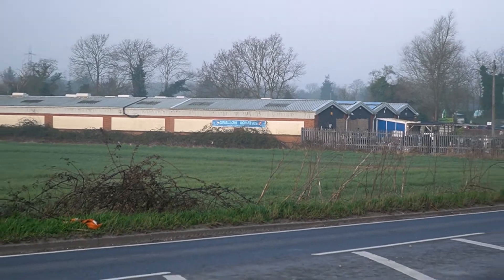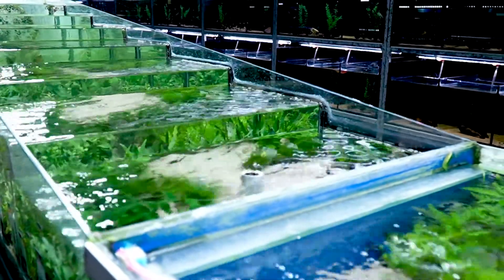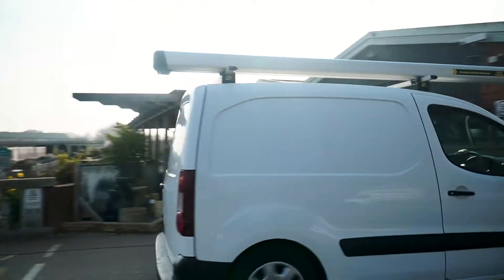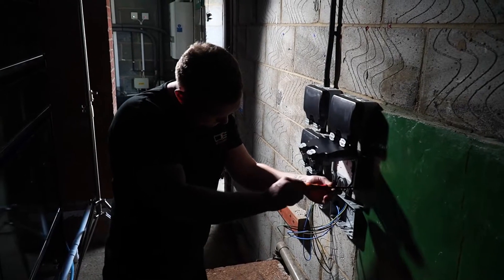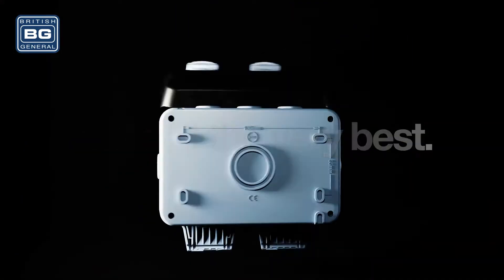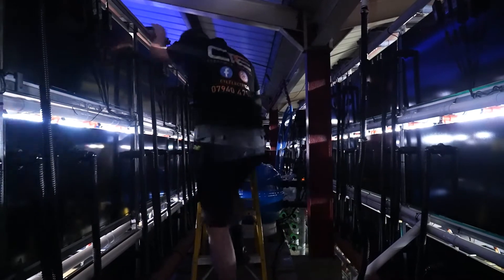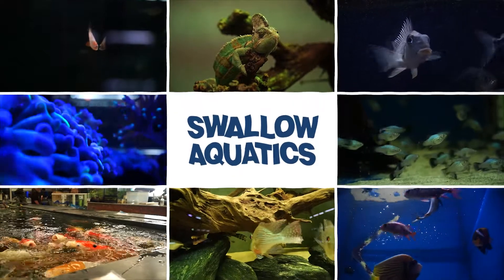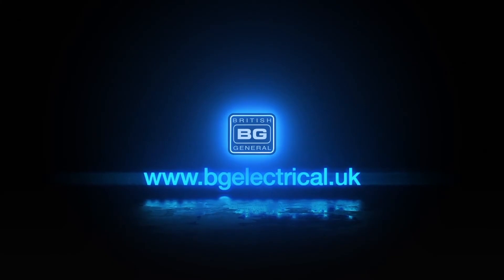BG Storm Weatherproof Socket Install, Swallow Aquatics & CTE Electrical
​@lucecogroup  & BG Electrical (British General Electrical) visit @swallowaquatics  in Rayleigh, Essex, to join ‘CTE’ Craig Truslove Electrical. To find out how Craig has put the BG Storm Weatherproof 13A Outdoor Socket to use in one of the UK’s largest fish houses (Aquariums).

In this first in a series BG Electrical explore some of the ways our Weatherproof Storm range of switches, sockets and electrical wiring accessories are being used in electrical installations and refurbishments.

CTE - Craig Truslove Electrical
Follow Craig on instagram:

CHAPTERS
00:00 BG intro
00:05 Swallow Aquatics intro
00:13 Case Study Begining
00:56 CTE Electrical Contractor
01:29 STORM Weatherproof Socket
02:35 Close

PRODUCT FEATURED IN INSTALLATION:
WP22 13A – 2 Gang Switched / Double Socket

Weatherproof and dust-tight 13A socket. Manufactured from robust, impact-resistant polycarbonate with multiple gland entry positions. Double pole switching.

IK06 Impact Resistance
Polycarbonate Construction
Colour-Coded Angled In-Line Terminals with Captive Screws
Side & Base Knockouts
IP66 Water & Dust Protection
Neon Power Indicator
Secure & Easy to Open Lid-Catch
See-Through Cover

SPECIFICATION
Amp Rating - 13 A
Brand - British General
Colour - Grey
Construction Material (Electrical) - Polycarbonate
Electrical Socket Product Type - Plug
Fixings Supplied - Fixings Not Supplied
IK Rating - IK06
IP Rating - IP66
Knockout Size - 20 mm
Manufacturer Guarantee - 1 Year Guarantee
Model No - WP22
No. of Earth Terminals - 2
Number of Gangs - 2 Gang
Number of Poles - Double Pole
Pack Size - 1
Parent Colour - Black
Pieces in Pack/Case - 1
Power Voltage Supply 240 V
Product Depth - 90 mm
Product Type - Socket
Switched/Unswitched - Switched
Switch Position - Inboard
Terminal Capacity - Terminals accept 3 x 2.5mm², 2 x 4mm² or 1 x 6mm² cables
With RCD - Without RCD
With USB Ports - Without USB
With WiFi Extender - Without WiFi Extender

OTHER USEFUL PRODUCTS IN THE BG STORM WEATHERPROOF RANGE:
WP21  -  1 Gang Switched / 13Amp, Single Socket
WP22WR   -  2 Gang Switched / Wi-Fi Extender, 13 Amp, Double Socket
WP22/HC   -  2 Gang Switched / Smart, 13 Amp, Double Socket
WP22RCD   -  2 Gang Switched / RCD Protected, Double Socket
WP23TM24  -  Time Controlled Socket

BG-Storm.uk

Follow Craig Truslove / CTE electrical:
cteelectrical

Swallow Aquatics ‘Rayleigh’
The busiest fish house in the UK,
& One of four centres specialising in the care and supply of
- Coldwater,
- Freshwater
- Tropical and marine fish.
As well as invertebrates and plants for tropical tanks.

Swallow Aquatics is Home to over ‘six hundred’ freshwater and tropical fish species…
…& ‘One hundred’ tropical marine species.

This growing business runs a ‘Continuous Development Program’ to meet its growing customer demands and ensure the safety and care of its livestock and talented fish keepers.

The safe supply and distribution of energy at Swallow Aquatics, is fundamental to the Fish house’s ability to sustain life.

For that job they needed ‘CTE’…
…Craig Truslove Electrical.

Craig, a former Fish Keeper at Swallow Aquatics. Now a well-established electrical contractor.

Was handpicked for his specialist knowledge regarding large scale fish tank and aquarium installations as well as his trade skills as an electrical contractor.

The perfect fit, to take care of the design, supply, and installation of power distribution throughout Swallow Aquatic Centres.

Craigs weapon of choice for connecting fish tank and aquarium equipment to power supplies?

British General Electricals, Weatherproof Socket.
From the Storm Range, of BG’s Weatherproof outdoor accessories.
This Robust, High impact double powered socket provides an IP66 Rating. Making it Weatherproof and dust resistant.

Ideal for protecting electrical supplies within a fish house near large volumes of water at risk of splashes. Yet flexible enough to allow aquarium equipment to be renewed and replaced by the centres fish keepers with ease.

Craig has installed over 80 sockets throughout the Rayleigh centre so far and continues to upgrade the centres power supply and distribution network.

Ensuring this fantastic Array of wet pets can continue to grow safely and responsibly, to meet its growing customer demands.
- Leaving Happy fish.
- Happy fish keepers.
& Happy customers, for the wonderful market town of Rayleigh in Essex.